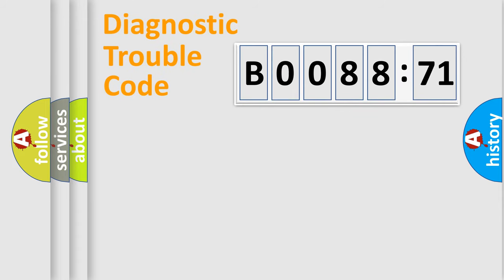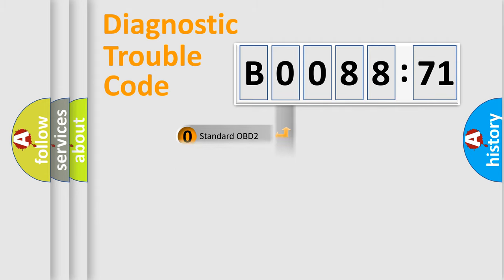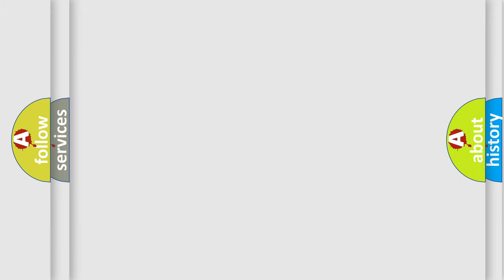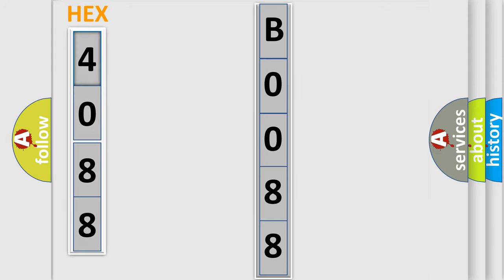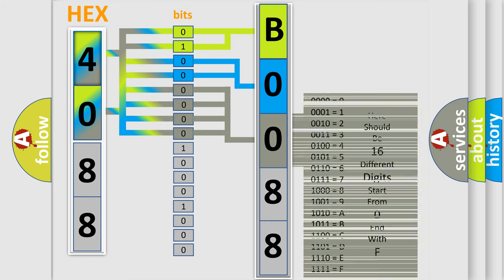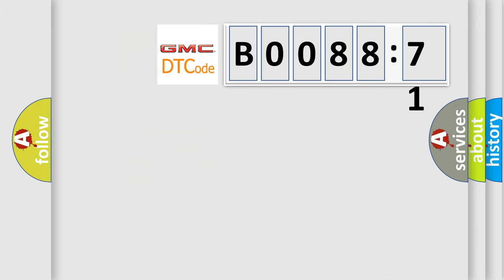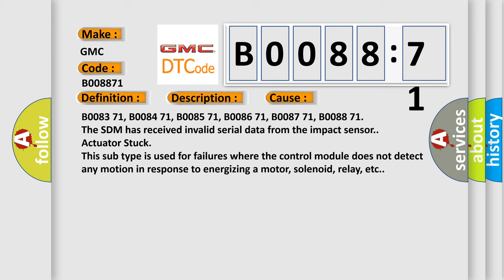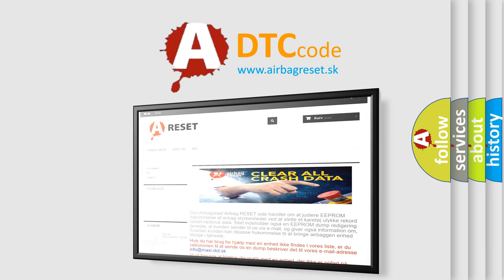DTC GMC B0088-71 Short Explanation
Contents:
0:21 Basic DTC analysis according to OBD2 protocol standard.
1:48 Insight into programming
2:58 A diagnostically understandable description of the Diagnostic Trouble Code
3:05 Basic error definition

Make:
GMC
Code:
B0088 71
Definition:
Right Rear Side Impact Sensor Invalid Serial Data Received
Description:
Ignition voltage is between 9-16 volts.
Cause:
Failure Type:
Actuator Stuck